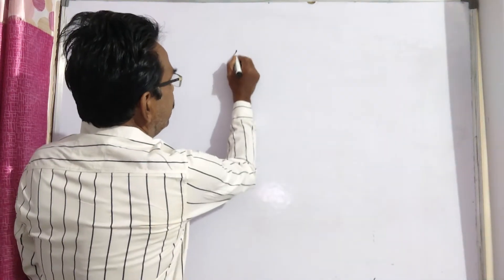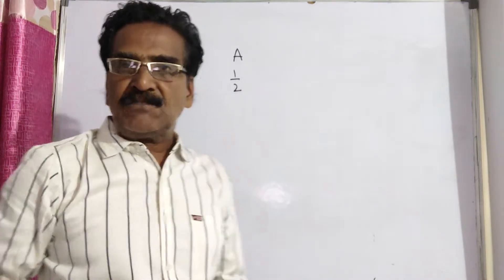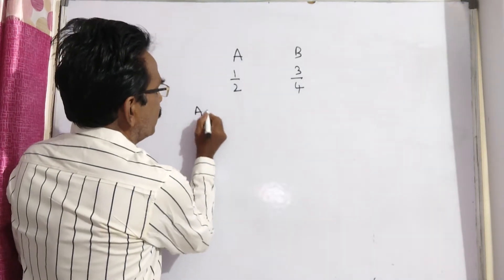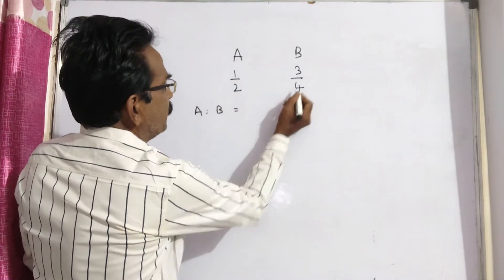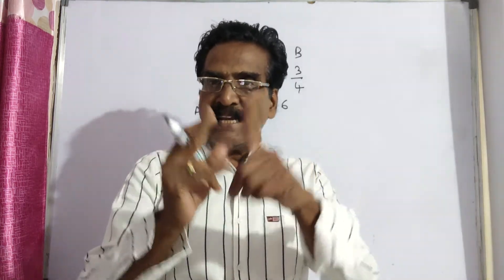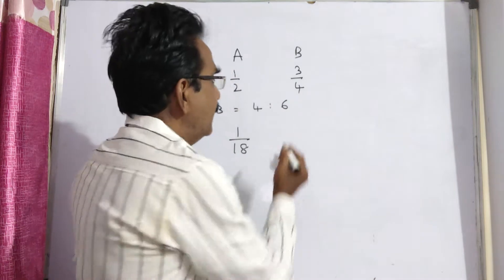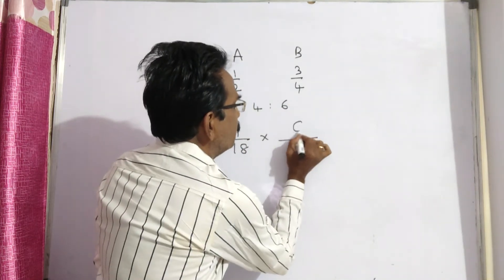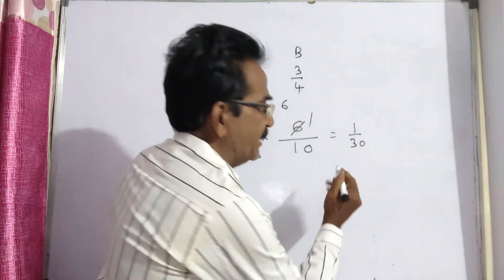A does half as much work as B in three-fourth of the time. If together they take 18 days to complete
A does half as much work as B in three-fourth of the time. If together they take 18 days to complete the work, how much time shall B take to do it?